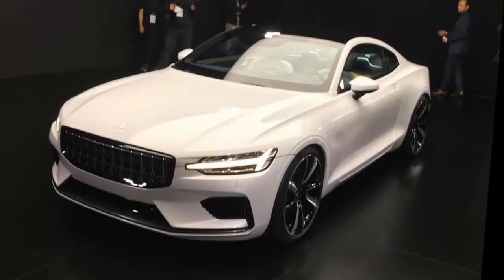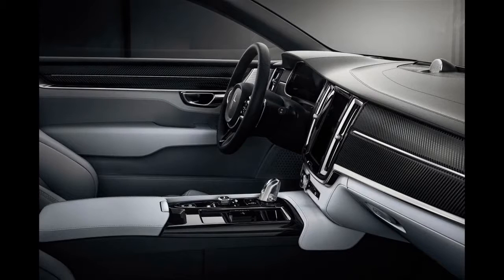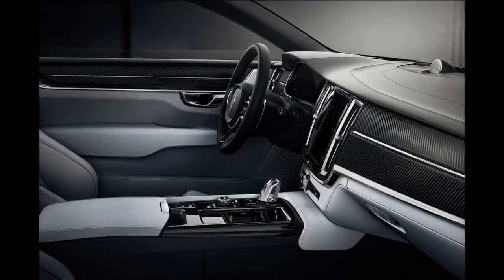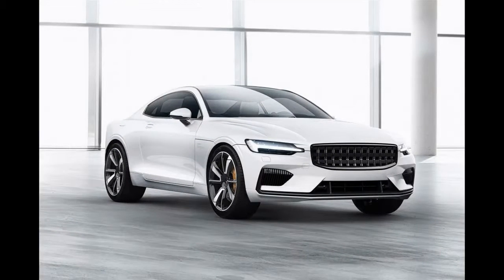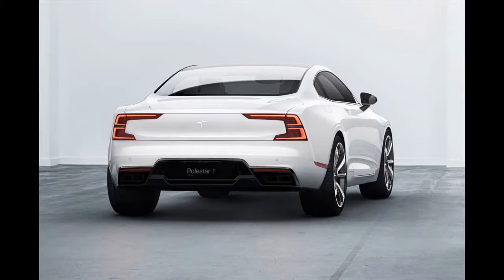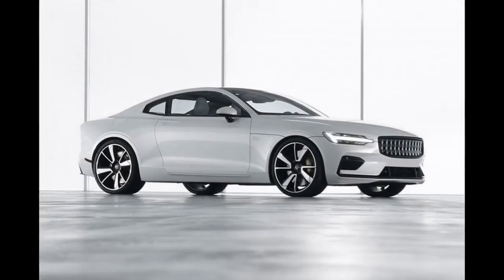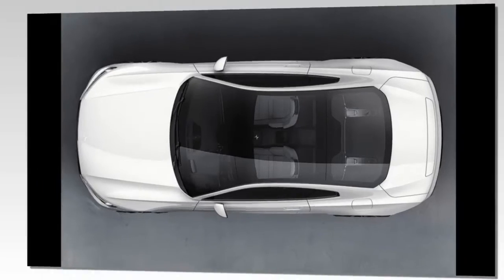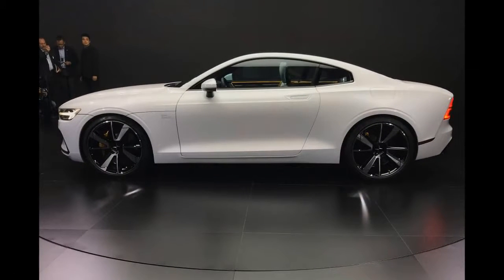Polestar 1 revealed 592bhp, £115k hybrid coupe launches Volvo's performance brand